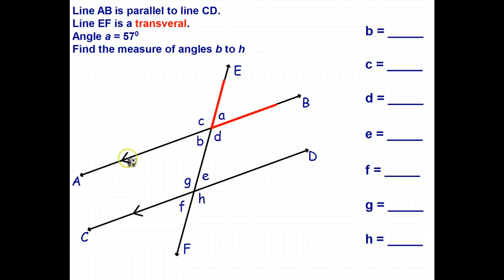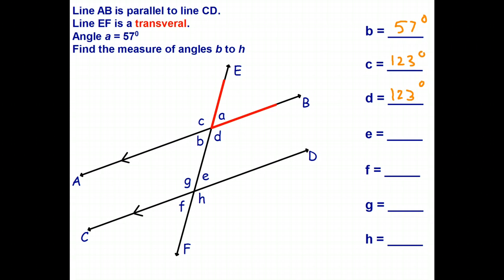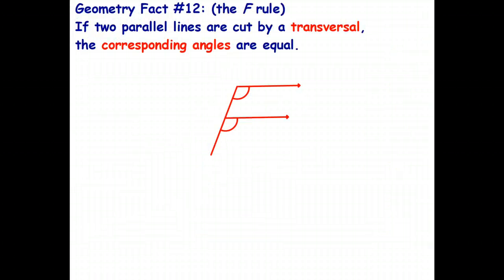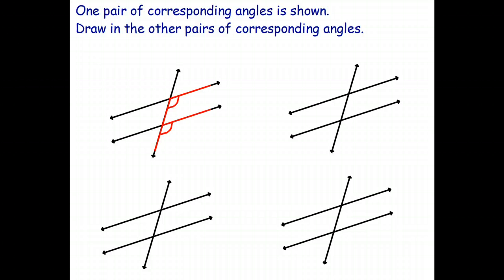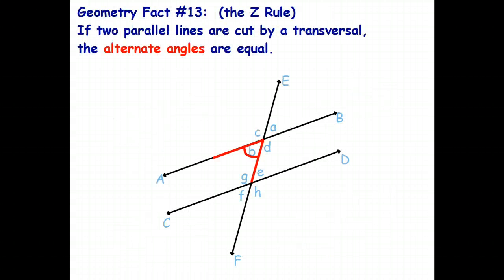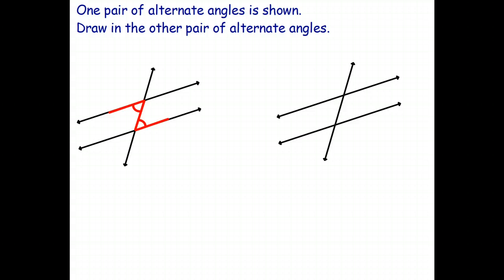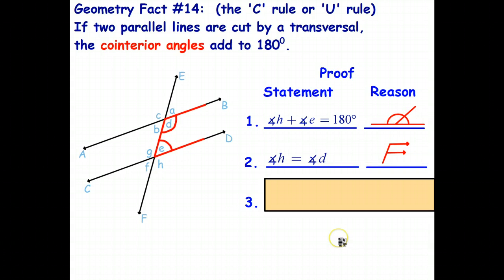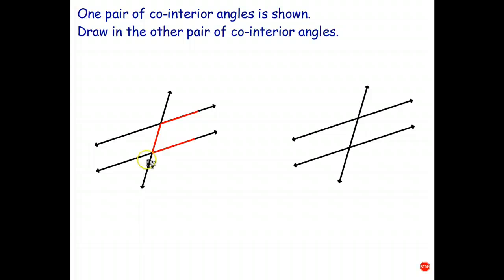Geometry Facts #12-#14: Parallel Line Facts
If two parallel lines are intersected by a transversal: #12: Corresponding angles are equal; #13: Alternate angles are equal; #14: Cointerior angles add to 180 degrees.